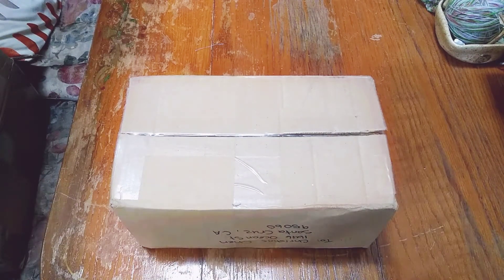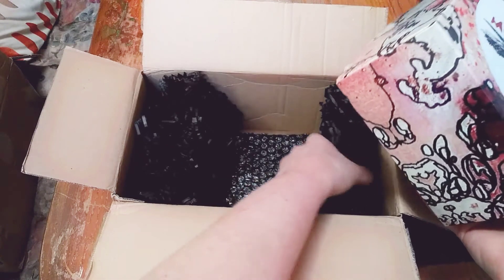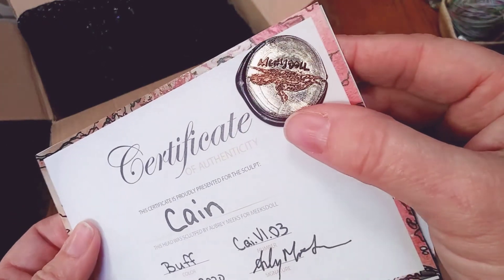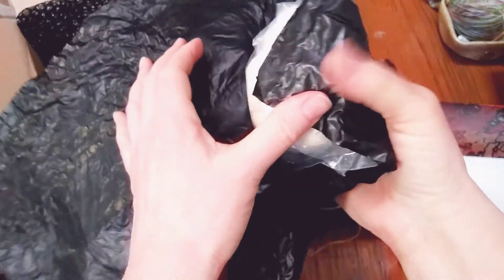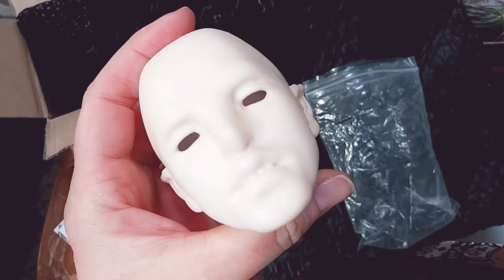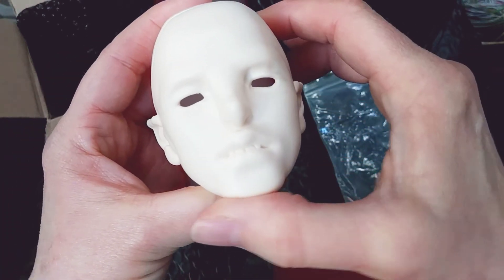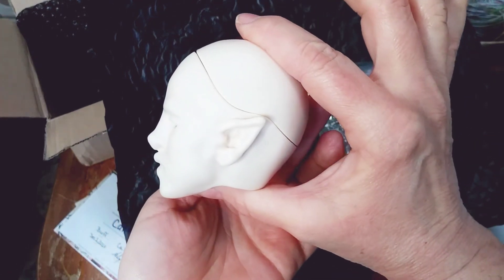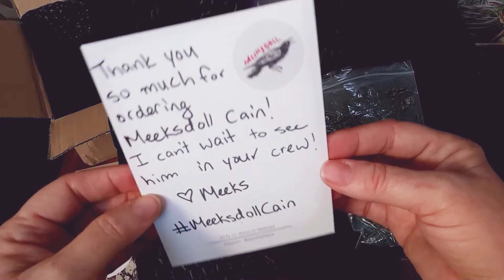BJD Unboxing - Meeksdoll Cain Head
Hi guys! Today I'm unboxing an amazing sculpted head that I bought from the artist themselves, @meeksdoll, on Instagram. This is the MeeksDoll Cain head. Please go check out the artist's IG account and show them some love!

IG & FB: Meeksdoll

Cain's Postcard Art by J.F. Geroux (@absinthedreams on IG)